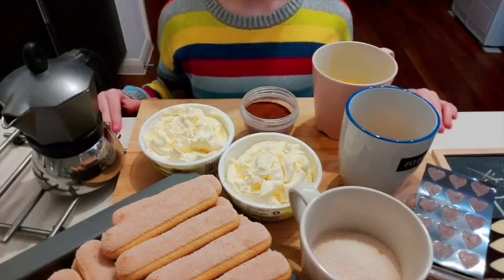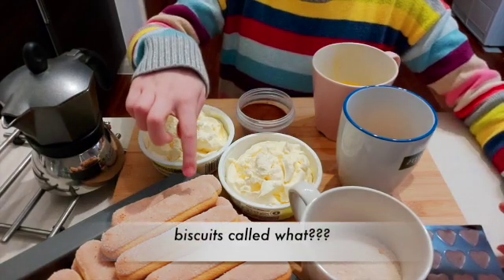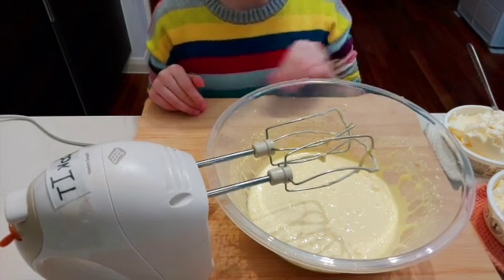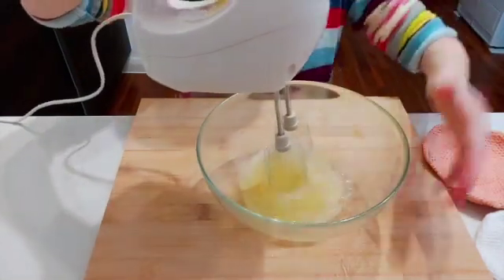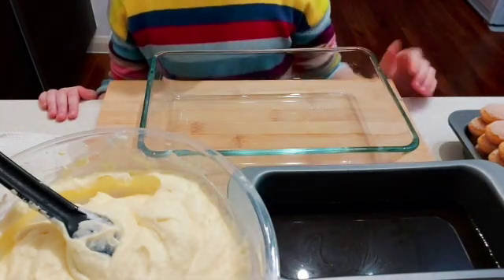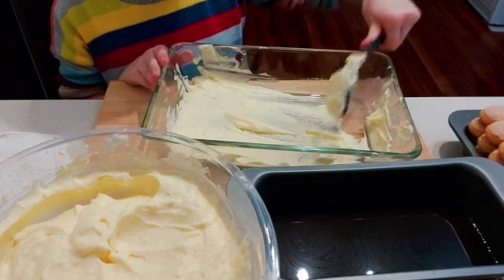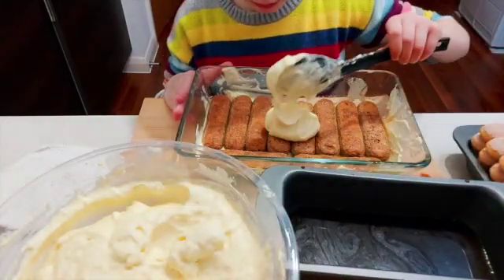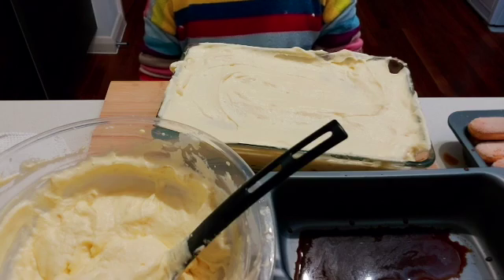Tiramisù cake (Mother's day 2021 UK)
English and cooking lessons ... with Chloe